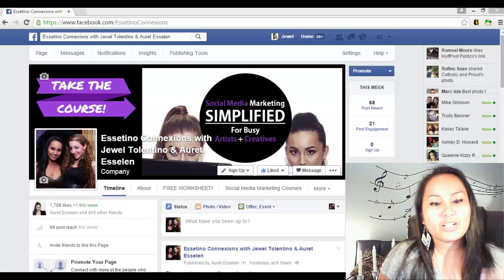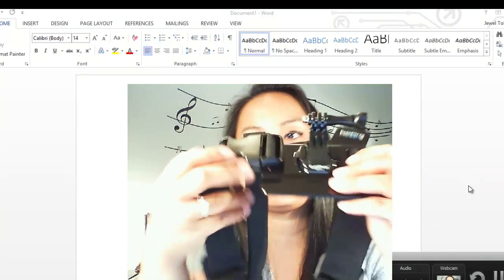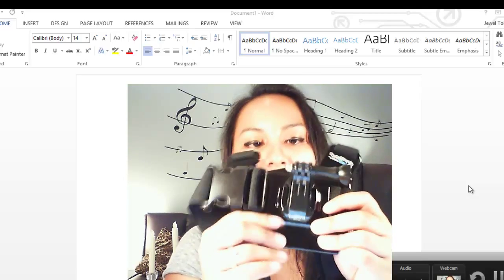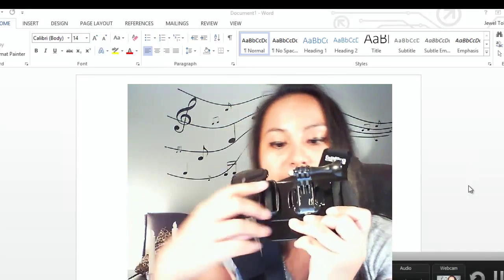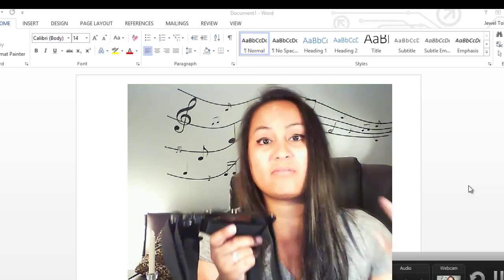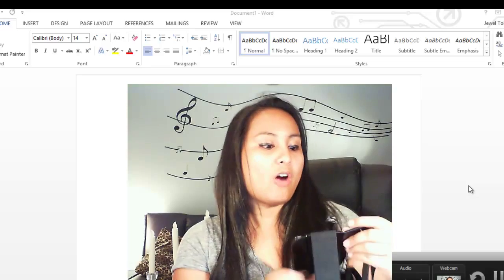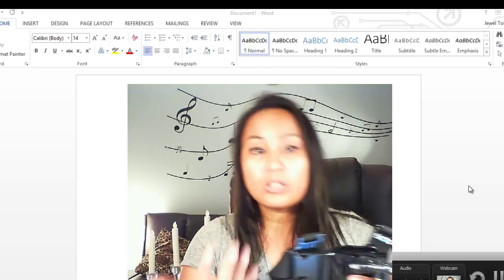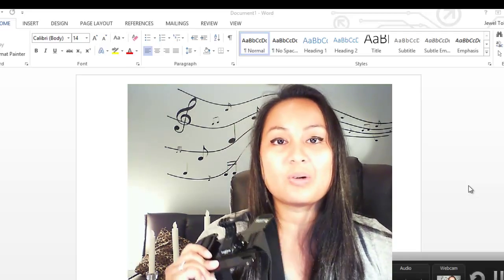GoPro Accessories - GoPro Chest Mount Review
- Add to your collection of GoPro Accessories and get the GoPro wrist mount on Amazon. In this video, I share the good and bad points for the GoPro Dash Cam.

➤Cameras:

1. Webcam Camera: Logitech c930e

➤Microphones:

1. USB Mic: Blue Yeti

➤Filming Accessories:

1. Tripod: Neewer Carbon Fiber

2. DSLR Stabilizer: Neewer Carbon Fiber Handheld Stabilizer

3. Green Screen Kit: LimoStudio Green Screen (3 Backgrounds)

I also share with you how I’ve used it so you can get some ideas for your own gopro footage.